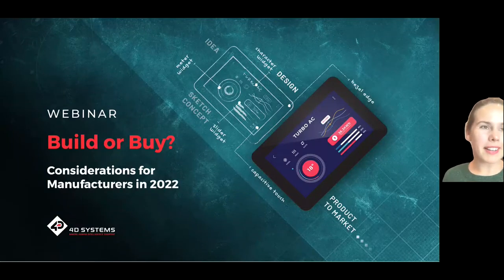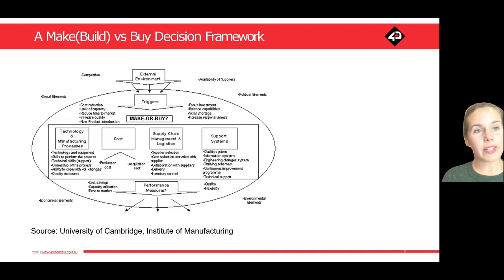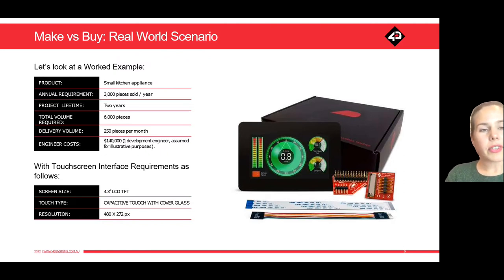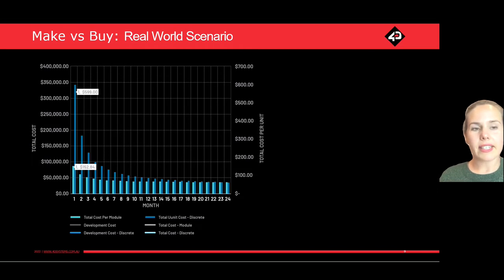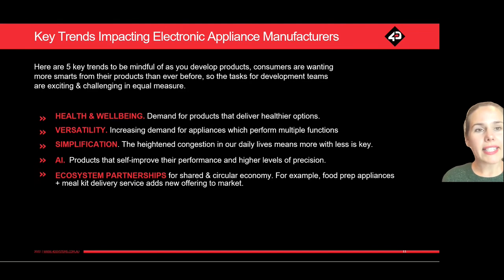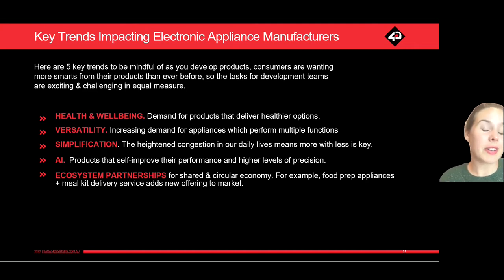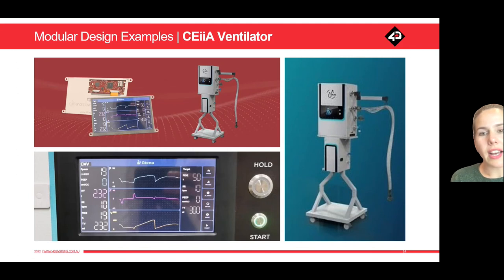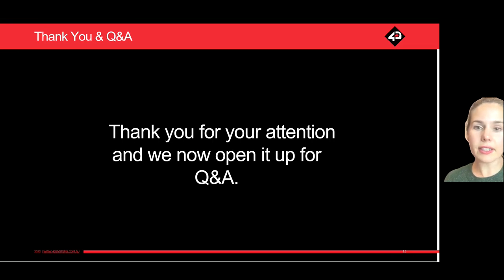Webinar - Build or Buy? Considerations for Manufacturers in 2022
In this Webinar, we take you through the decision making process and a real-world example of how the costs compare for using off-the-shelf embedded touchscreen displays vs a discrete build.

Watch this learning session if you want to:
- Learn about the Build vs Buy Decision Making Process Framework.
- Be guided through the cost analysis process for embedding a touch screen module into a small-medium sized appliance.
- See how leading appliance manufacturers have successfully launched products using embedded displays.